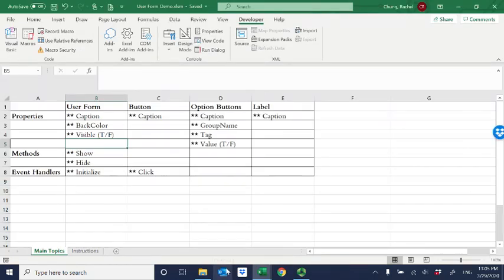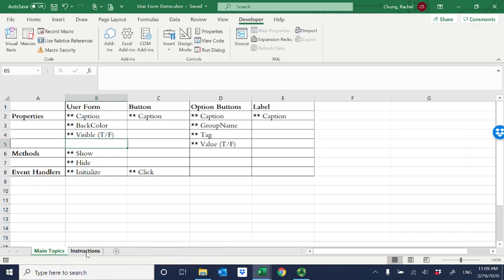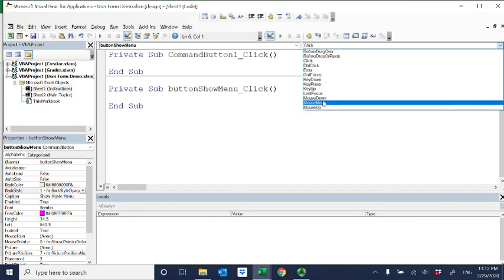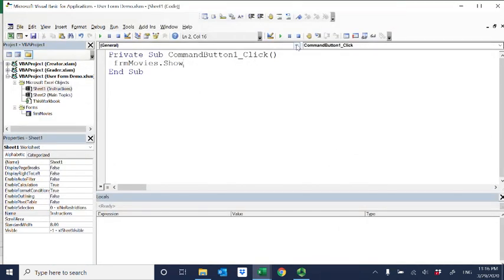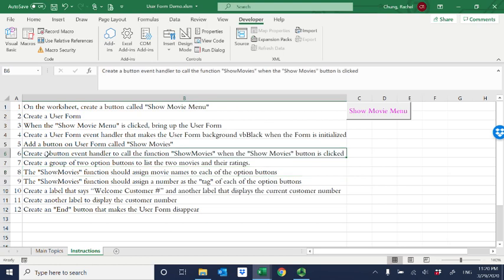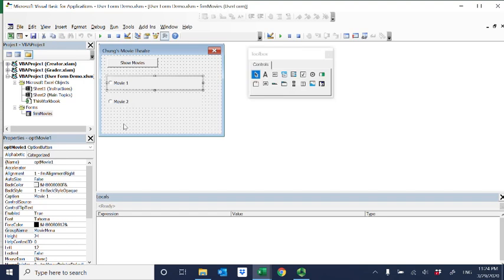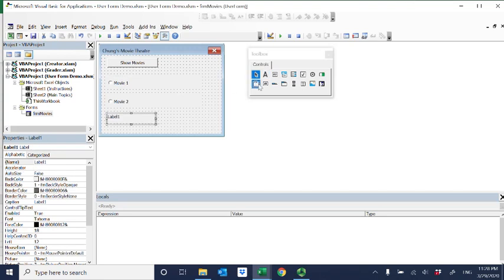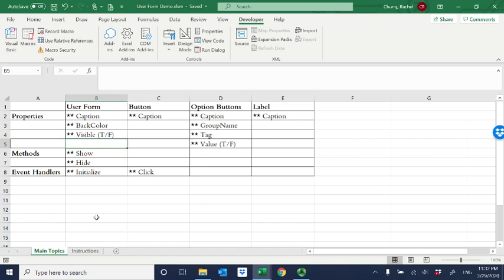Excel VBA User Forms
Buttons
Option Buttons
Labels
Properties
Methods
Event Handlers